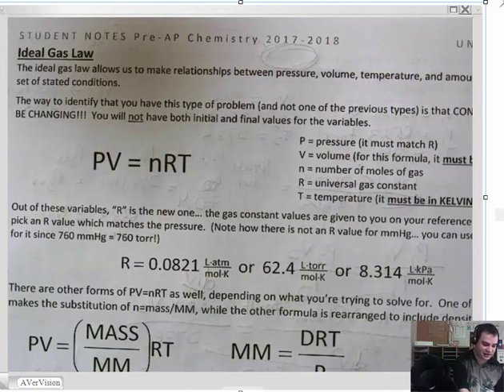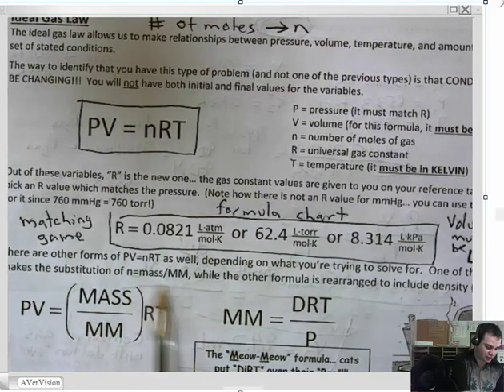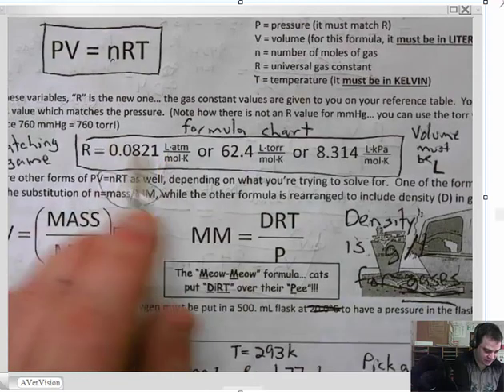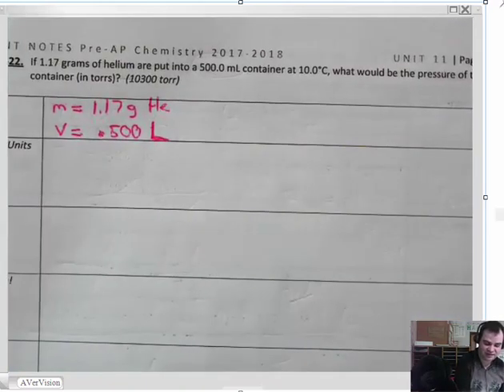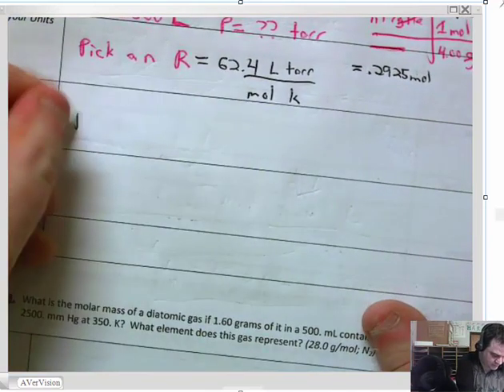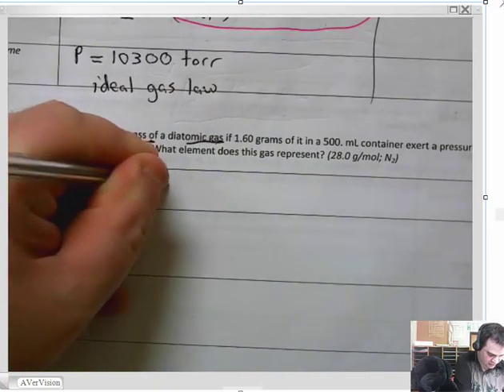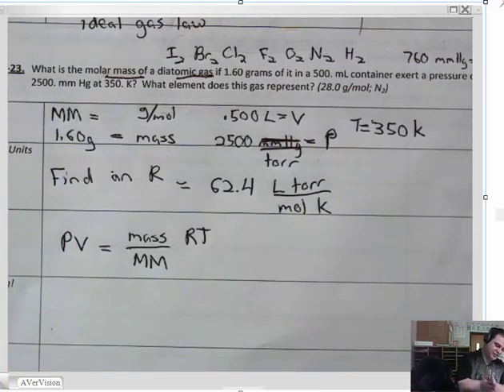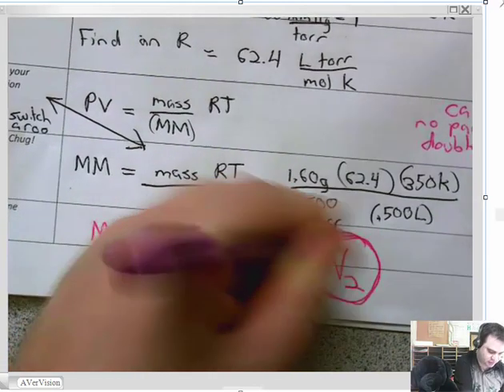ideal gas law